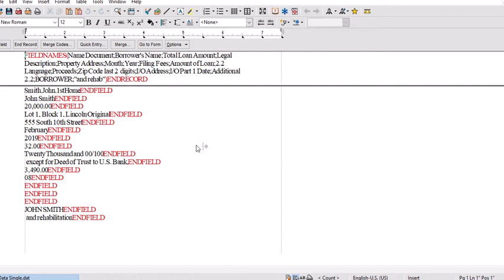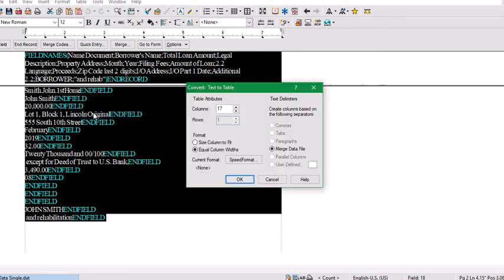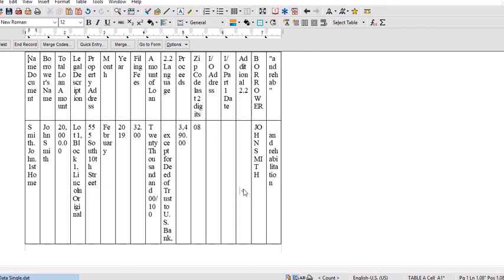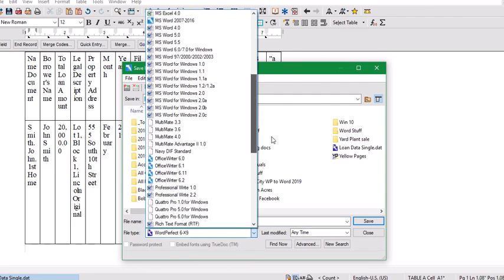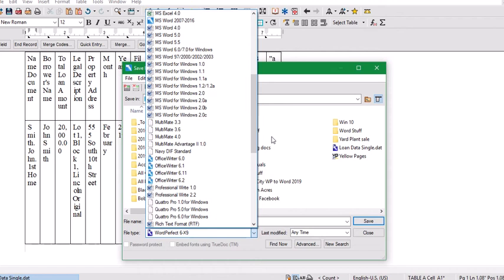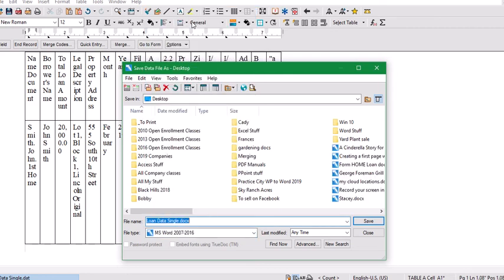Merging Part 1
Converting WordPerfect data files and merging them to Word documents